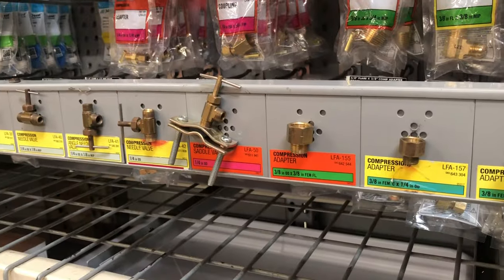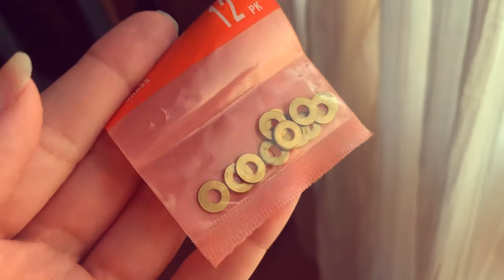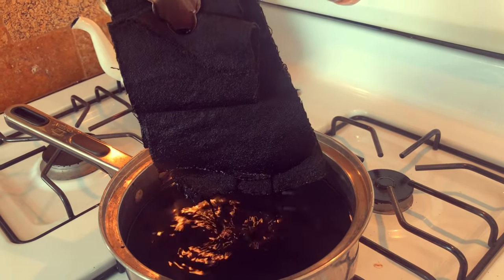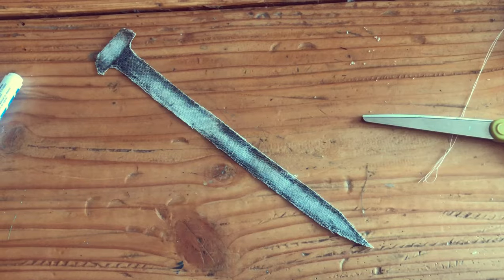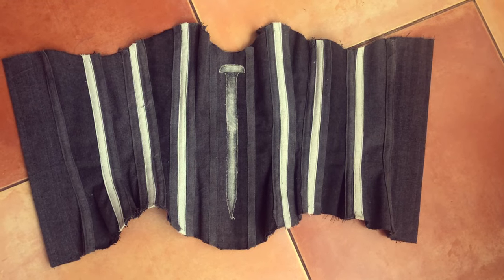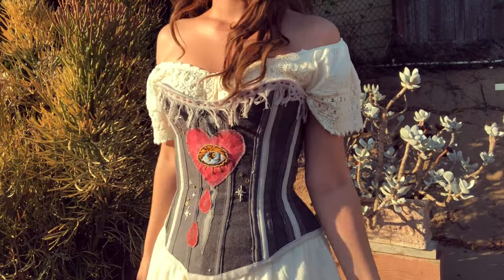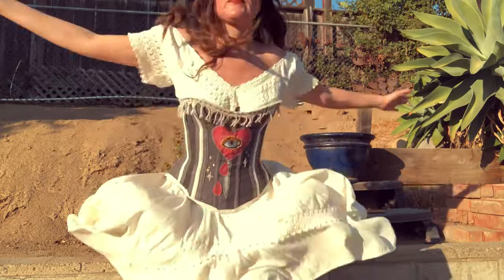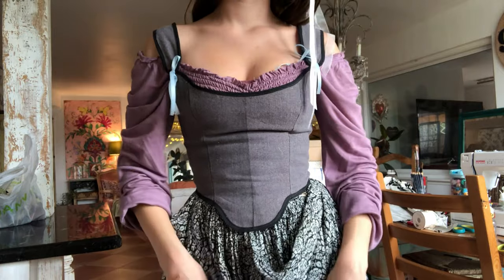I Made a Corset Only Using Stuff From Home Depot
I wanted to challenge myself with this project where I try to make a corset entirely made of things purchased from Home Depot. I thought it would either be fun or stress inducing. Come with me on this orange journey and see just how I made this thing.
Btw my mom gave me this idea, so thank my mom.